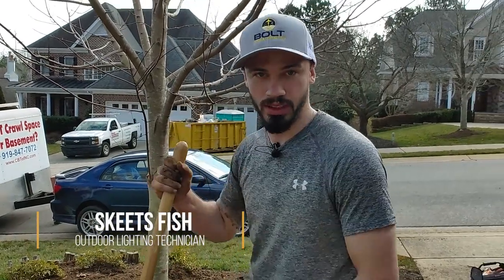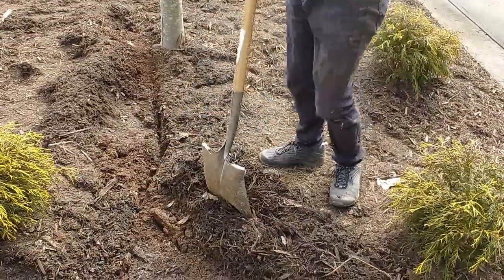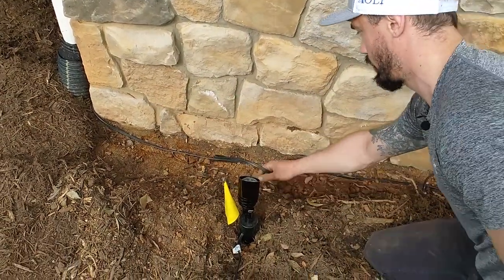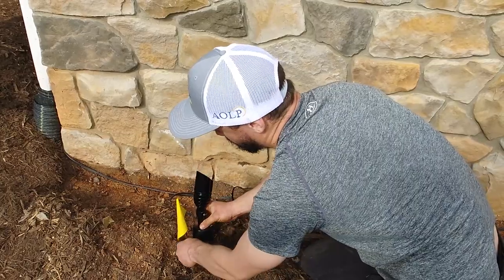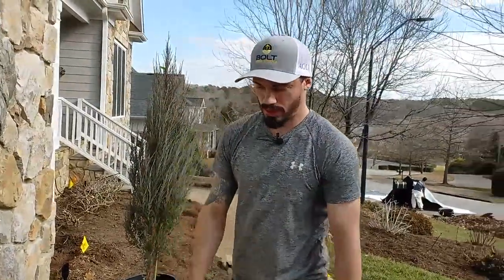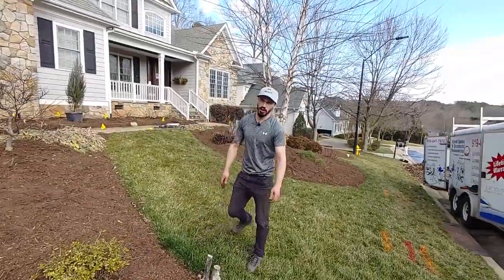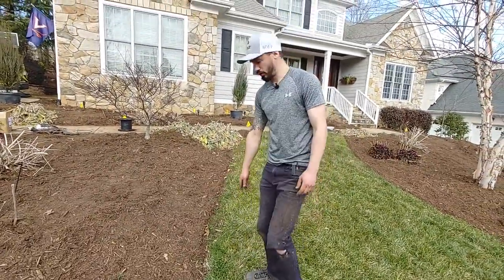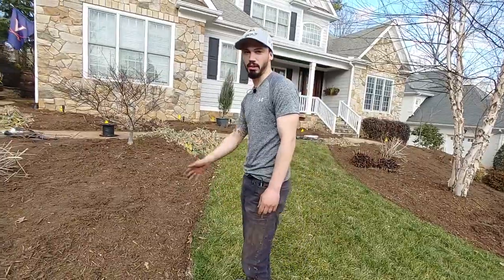Best Ways to Bury 12v Landscape Lighting Wire | Tips & Tricks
Burying wire can be a difficult part of a landscape / outdoor lighting installation. Here are some techniques that we use to ensure our systems are safe, secure, and look great.

Creating videos is a passion for us, they take a lot of time and money to produce. Here are some ways you can help keep us growing and 100% of all goes back into our channel.
Creating valuable content takes a lot of time to produce.
✨ Camera gear I love and highly recommended ✨
Canon DSLR R6 camera body
Canon RF35mm F1.8 Macro Lens
Canon RF16mm F2.8 Lens
Zoom H5 Audio Recorder
Rode Wireless Go II Microphones